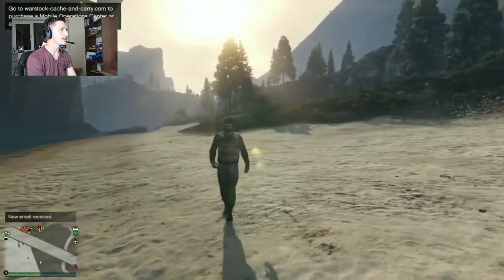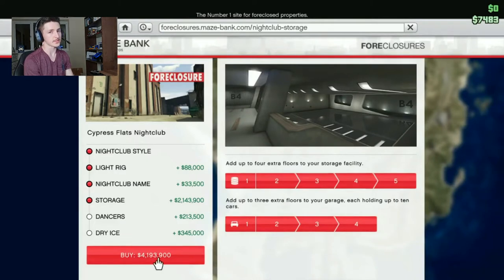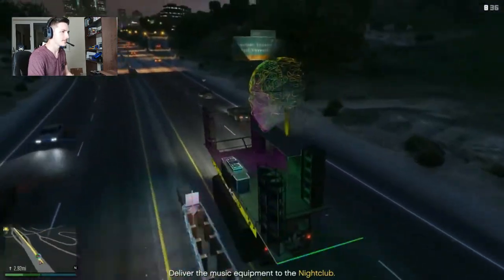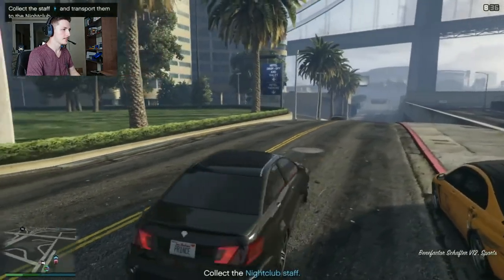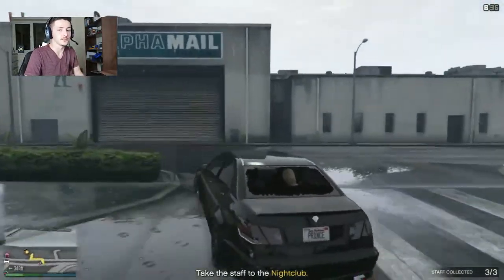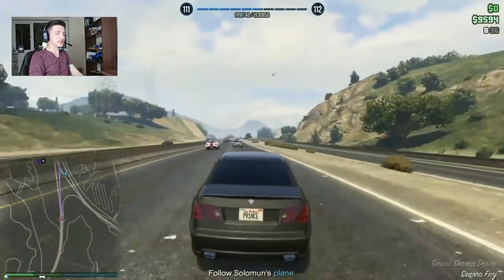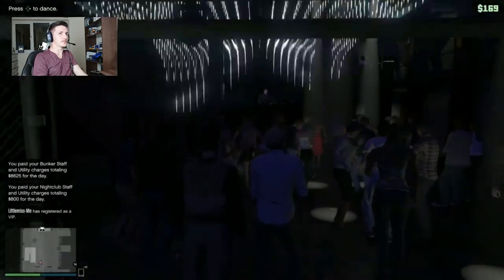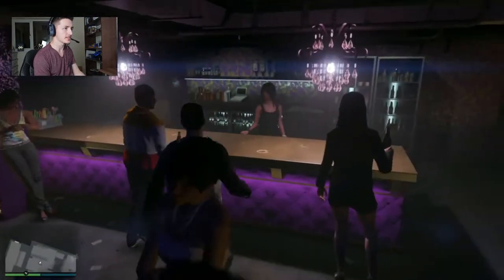GTA I How to get a NightClub | SHADOW HAMMER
GTA Nightclubs are NOW available - this video entails all the simple steps for setting up your own Night Clubs

Crew: Intelligent Warfare

TheRyhpnotist
CoRp-AyLeG
LITTLEMISS-ME

GRAND THEFT AUTO FIVE UPDATES LATEST NIGHTCLUB RELEASE